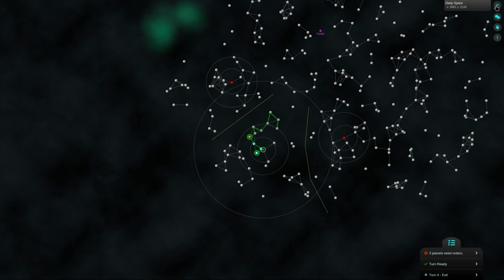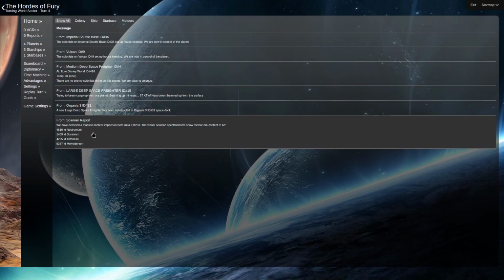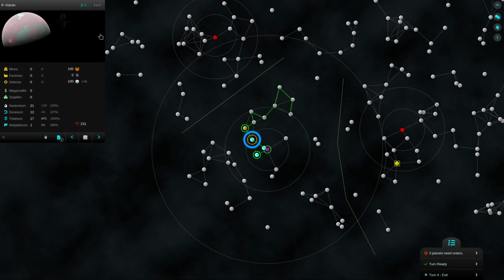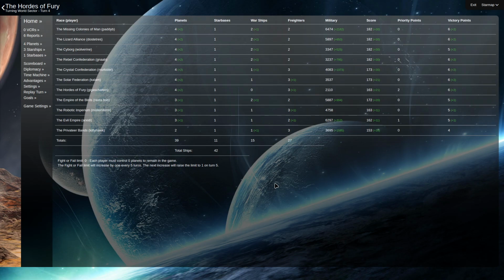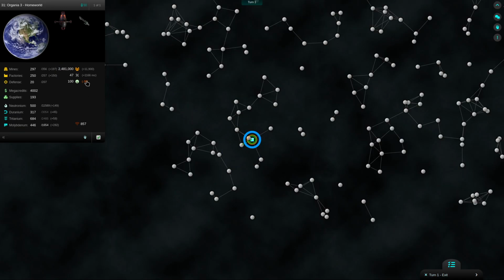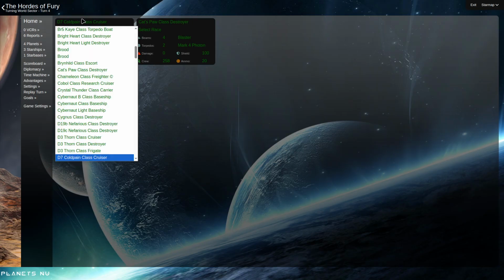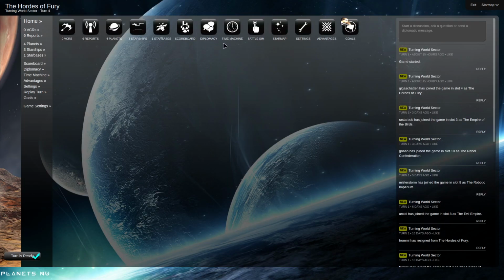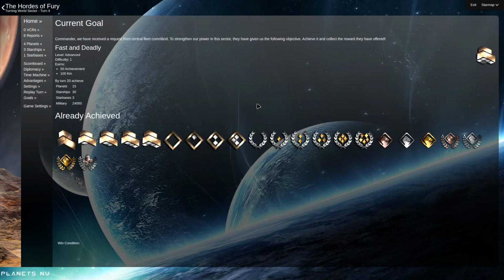Beginner Tutorial 03 - Game Interface and menu items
Gigaschatten's guide to planets.nu. From Beginner to Advanced - Master all races of the Echo Cluster!

This Video showcases the interface of a single game.